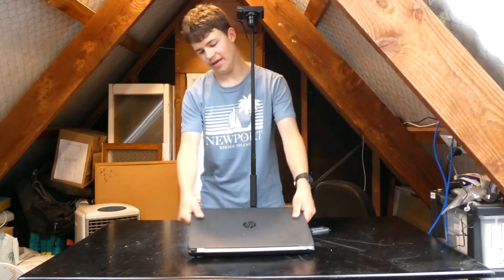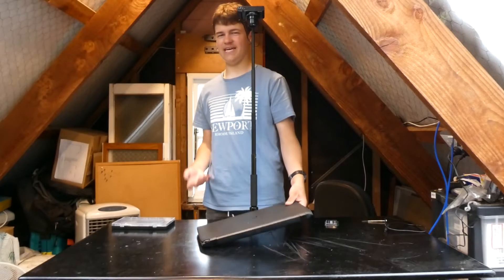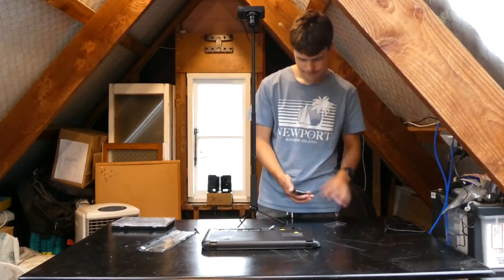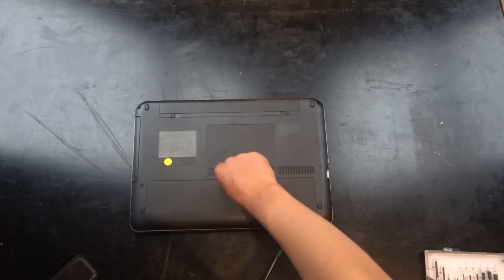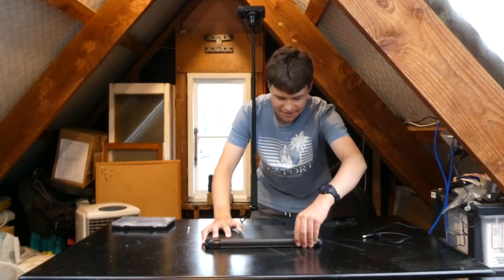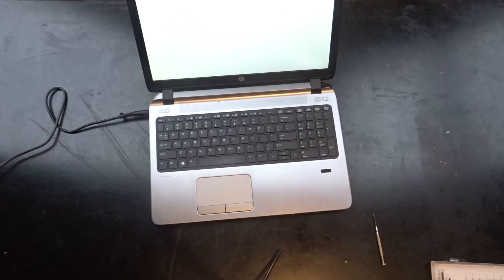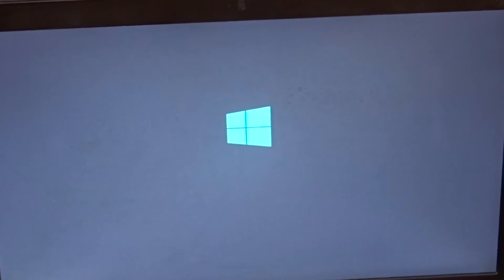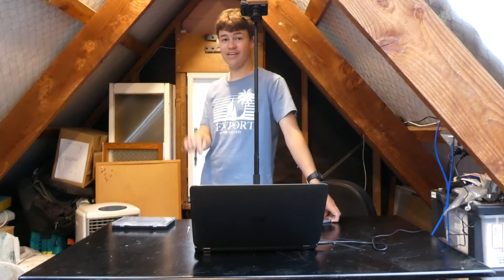How To Upgrade the RAM in an HP ProBook 450 G2!